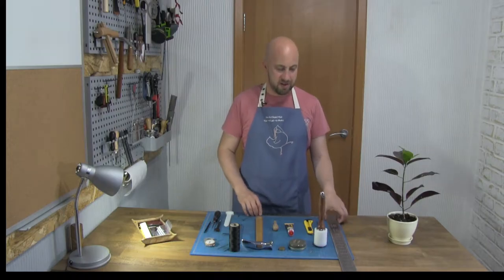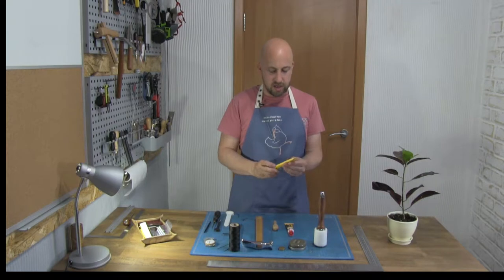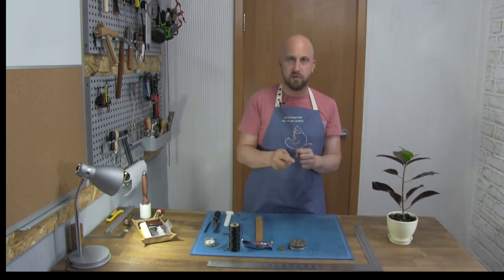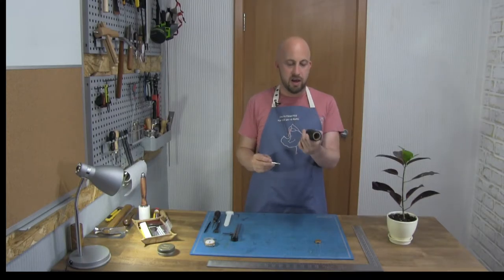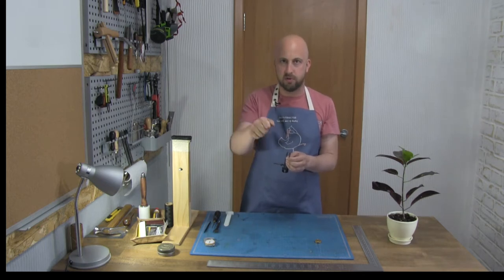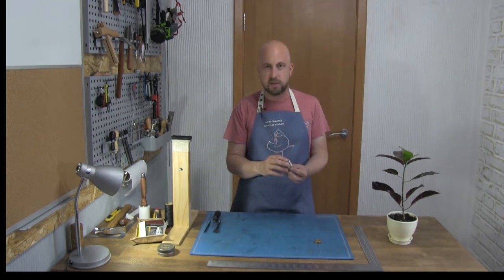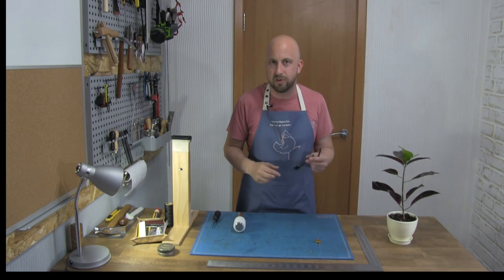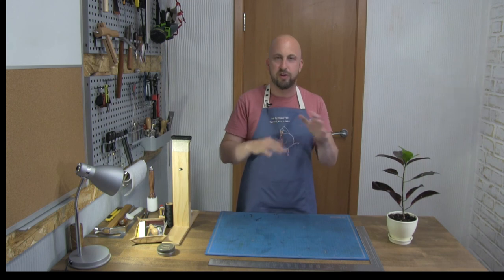Basic Leatherwork Tools. Everything you need to make a beautiful leather MacBook cover.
A quick look at the tools you'll use to make a La Sape 11 or 13 inch Macbook Cover.

This project is super-simple, but you will still need a basic set of leatherwork tools, so in this video I will describe each tool, why they are needed and how to use them.

At the end of the video, you'll be ready to continue with the step-by-step tutorial and make a beautiful leather cover for your MacBook Air.

All our leather patterns and templates are available from our Etsy Shop